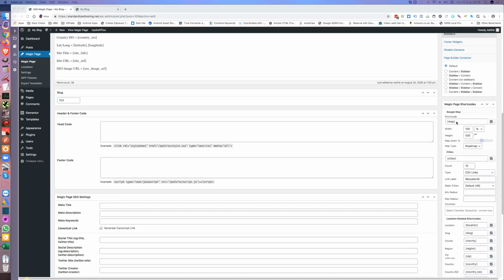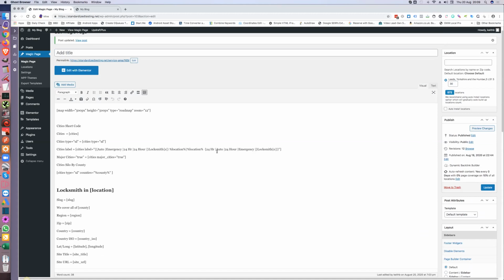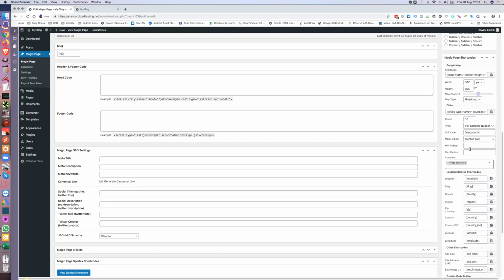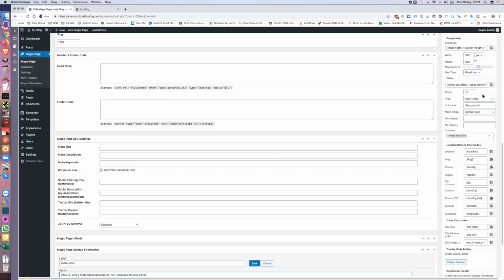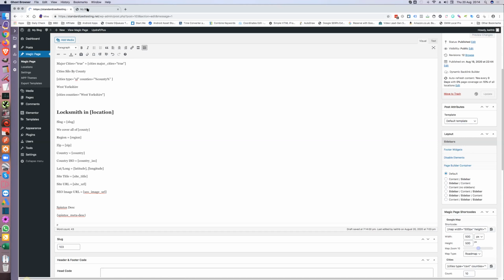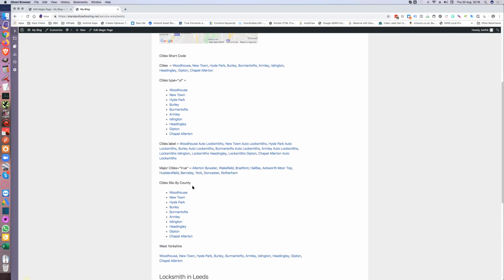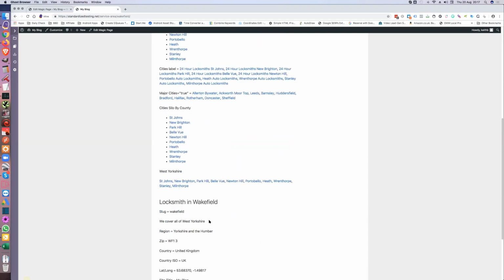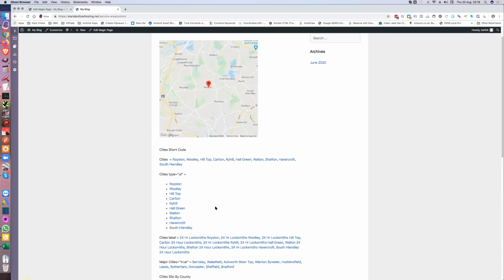Magic Page Plugin Basic Short Code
In this video I go over and explain the standard shortcodes that are available inside the Magic page Plugin.

If you would like over the shoulder Magic Page Plugin training where I take brand new sites and show you how to build them out, get them ranked and make money off them.